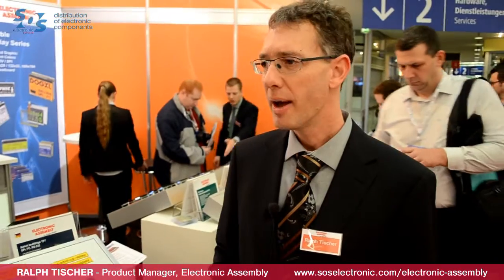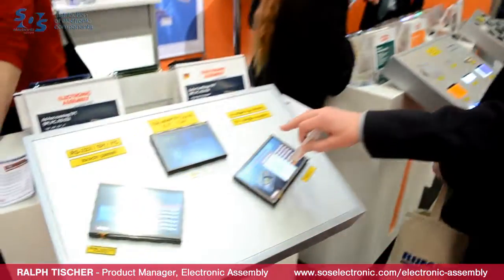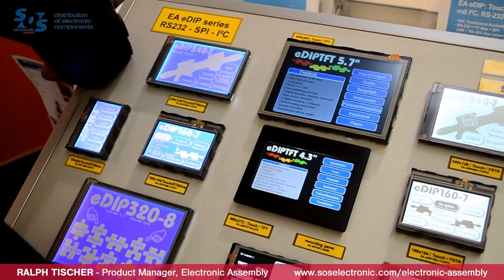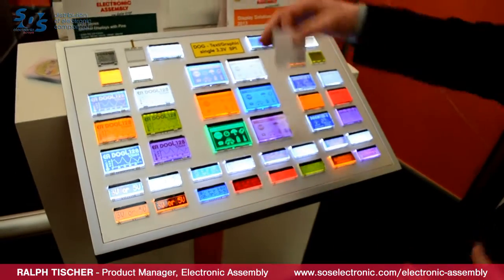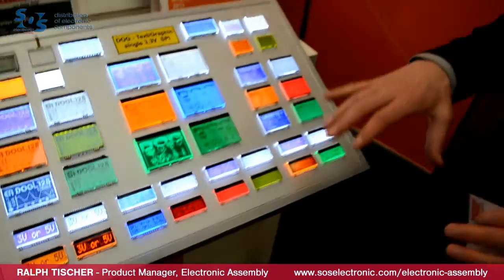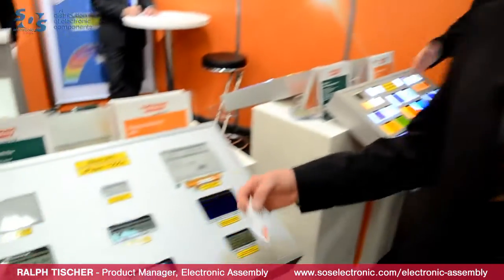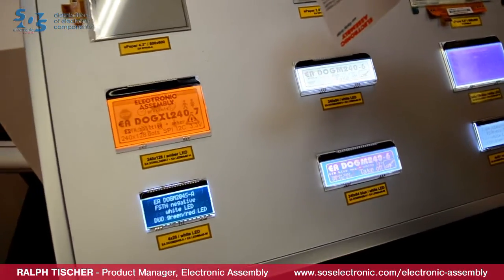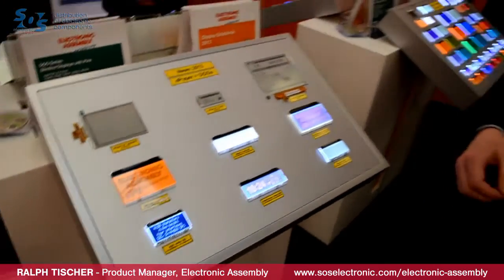SOS cinema: Electronic Assembly on Embedded World 2013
SOS electronic provides products from Electronic Assembly - LCD, Chip-On-Glass (COG) and OLED displays and intelligent TFT modules. SOS electronic visited them at fair Embedded world 2013 in Nuremberg, Germany...